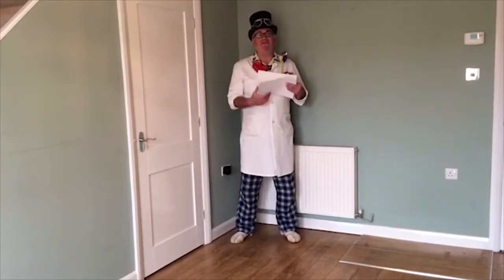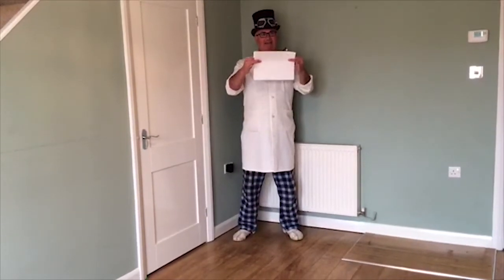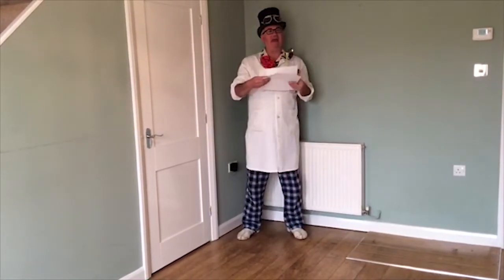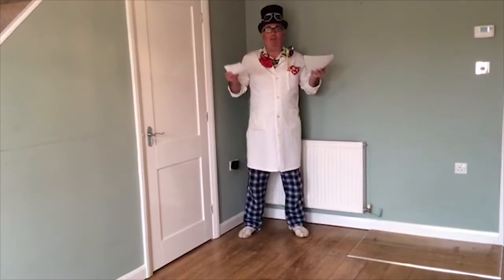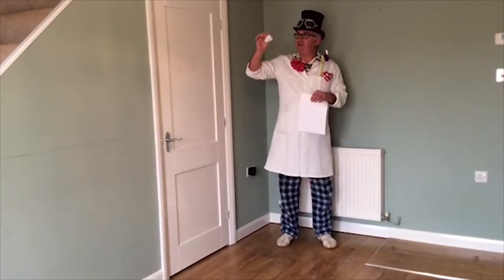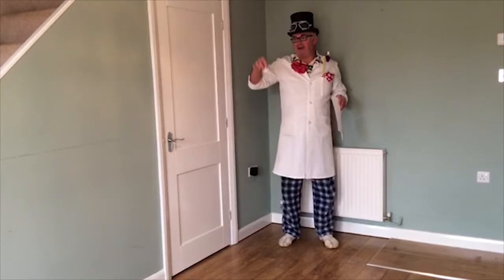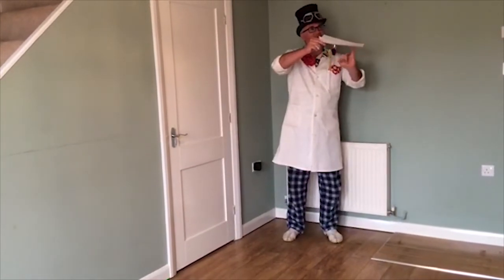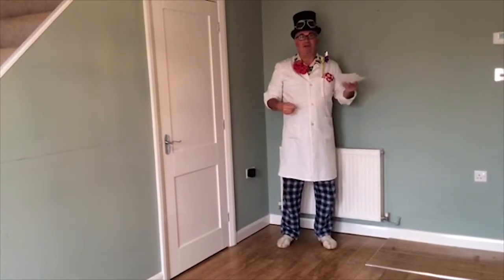Air Resistance Experiment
Feel with the force with Professor Pickle’s home science activity looking at air resistance!

Head over the the British Motor Museum website for more fun experiments with the Professor and Dr Pumpkin!